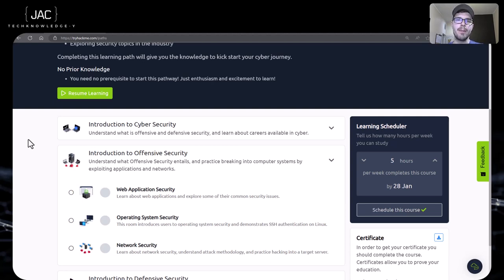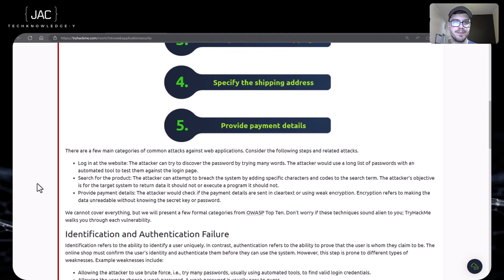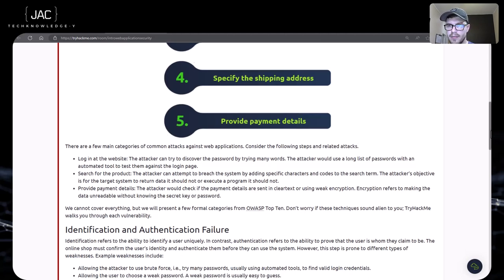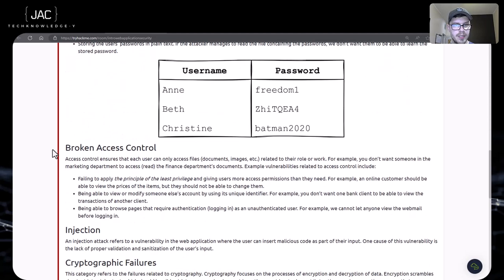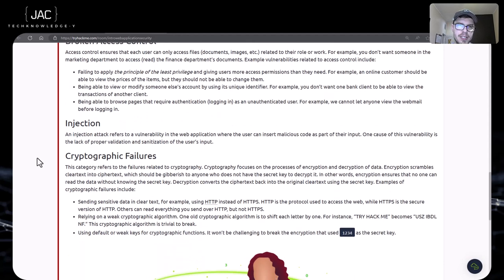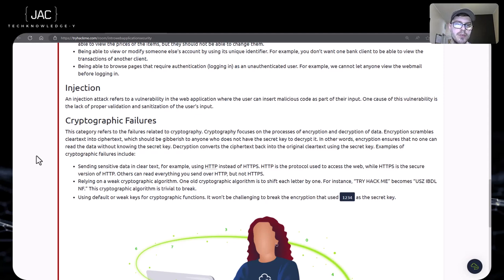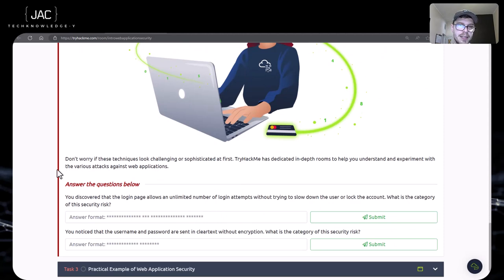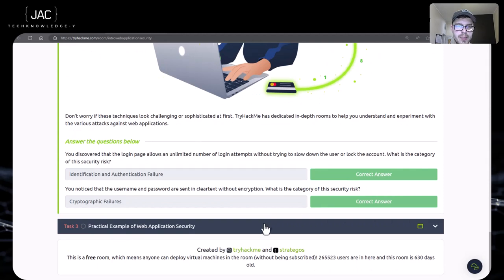30-Day Cyber Challenge | TryHackMe | Intro to Cyber Security | Day 13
Day 13: Web Application Security | Web Application Security Risks